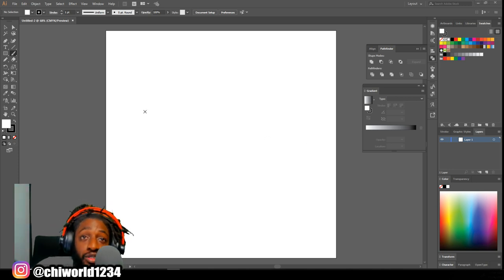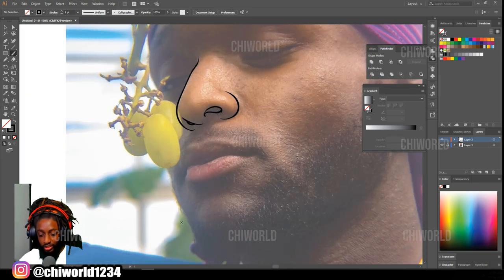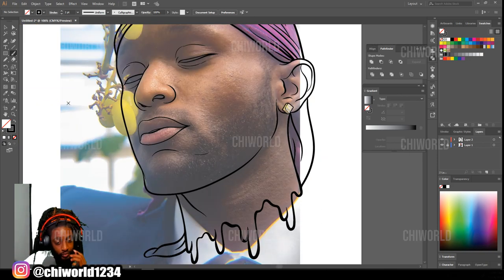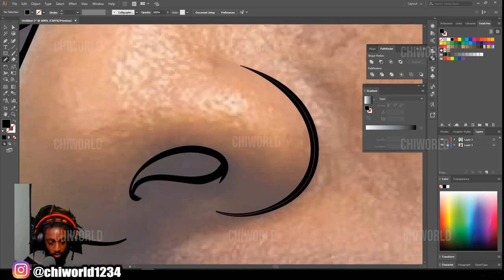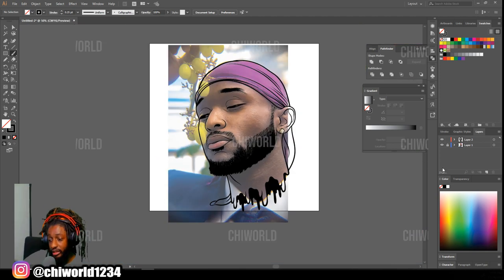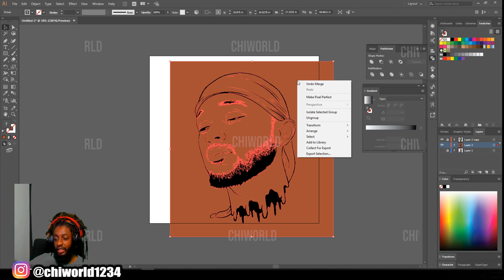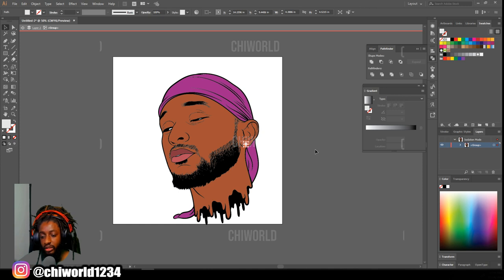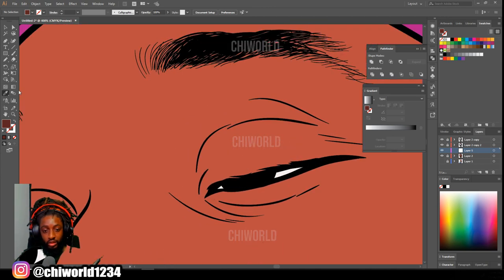How to cartoon yourself on Adobe Illustrator